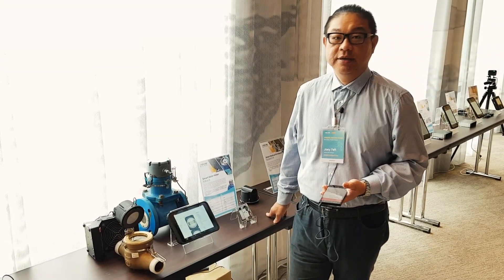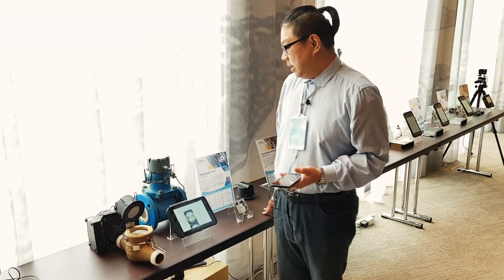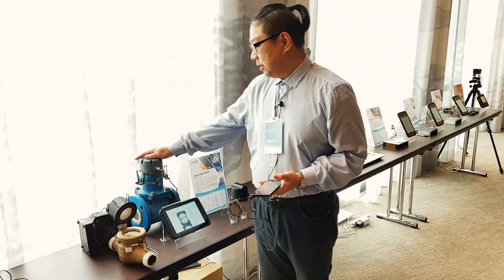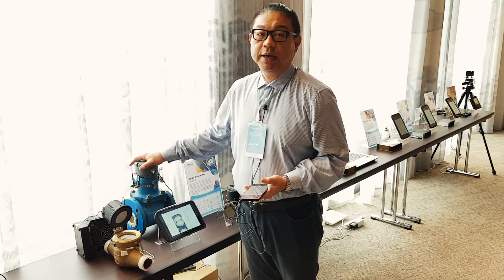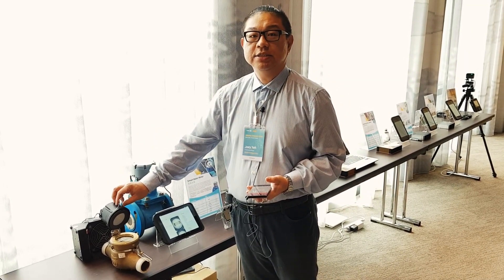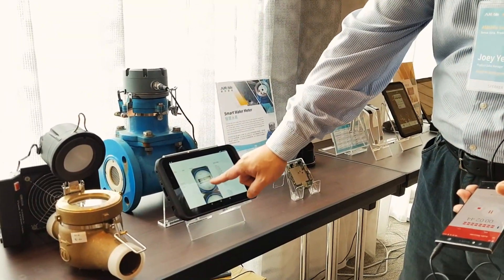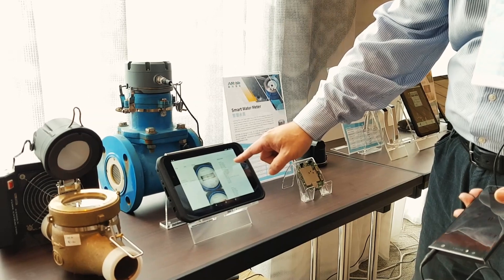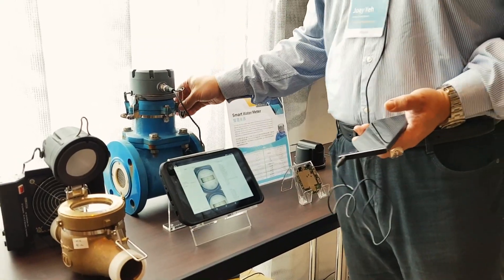NB-IoT Smart Water Meters for Smarter Living | AMobile Solutions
AMobile Solutions are a collaborative venture backed by MediaTek, a publicly traded company in Taiwan, and ARBOR Technology, listed on the Taiwan OTC. Our mission, "Connecting Industries, Empowering Connectivity," drives us to innovate next-generation industrial-grade handheld devices and integrate AI machine vision solutions.